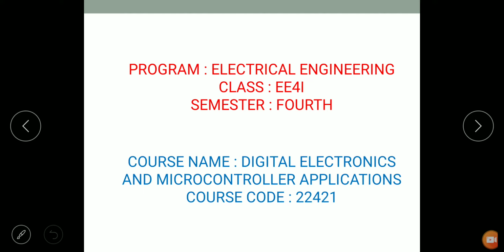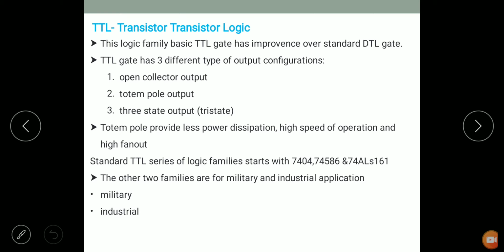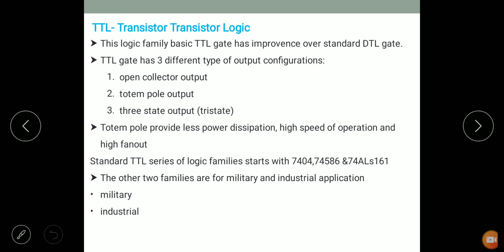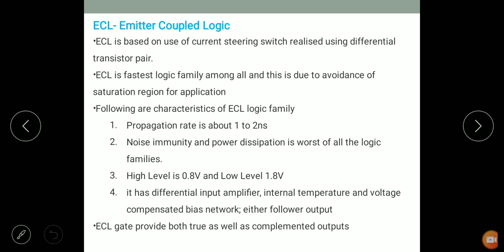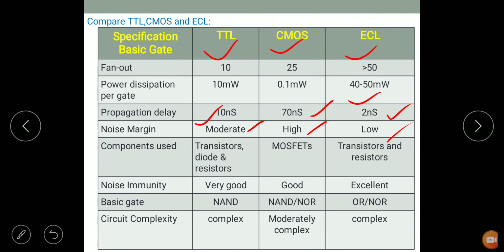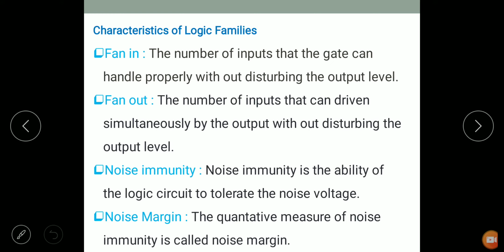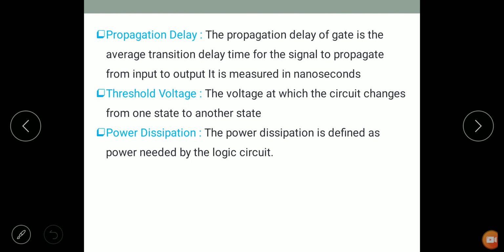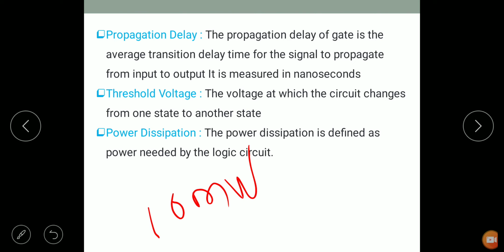DEM22421EE4I CHAPTER 1 Lecture 6